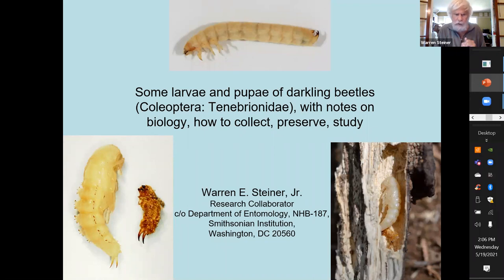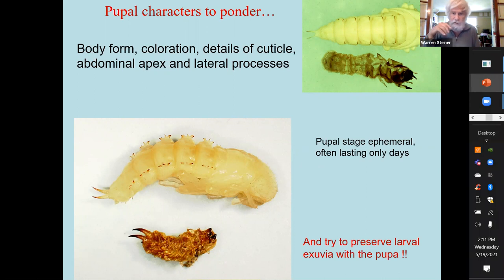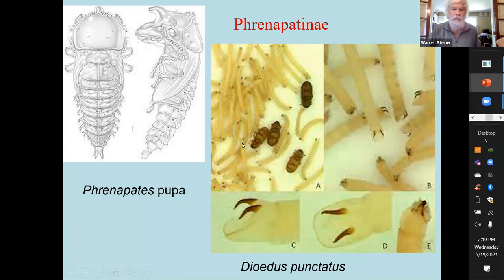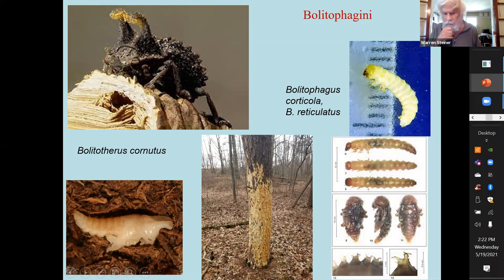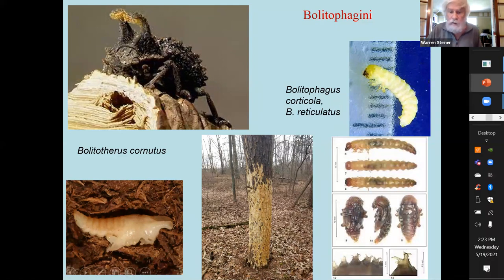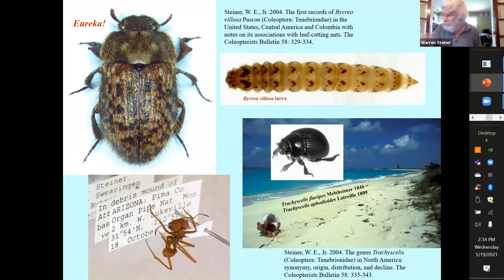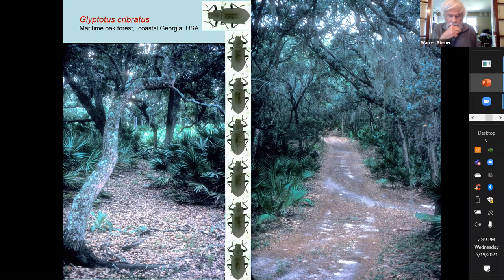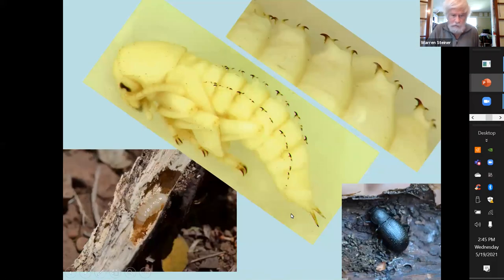Tenebrionidae Larvae and Pupae - Lecture 7 - Tenebrionidae Workshop 2021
This lecture covers the immature larvae and pupae of the family Tenebrionidae which was presented as part of the Tenebrionidae Identification and Classification Workshop 2021.